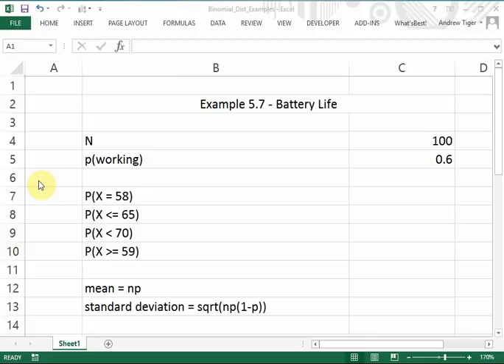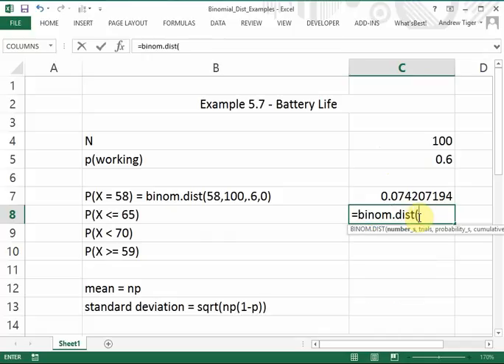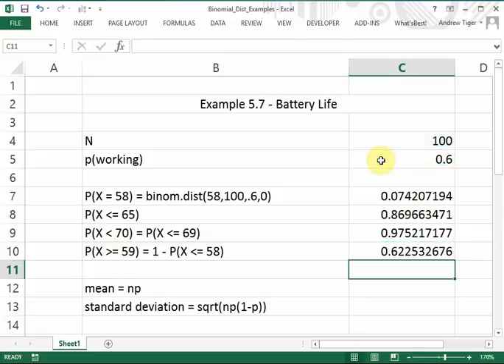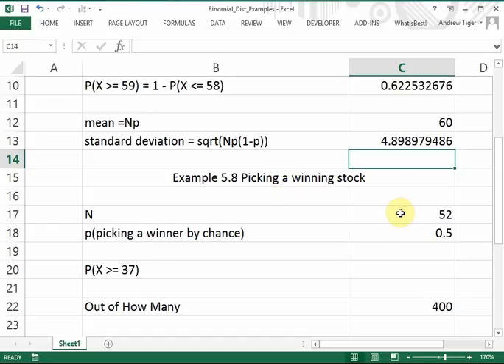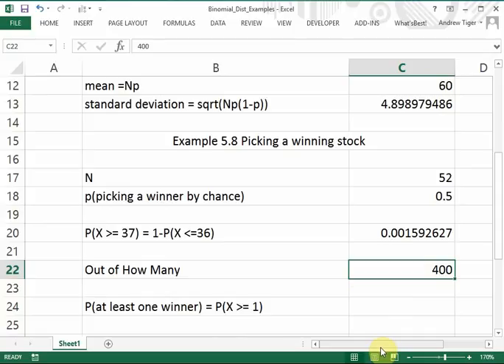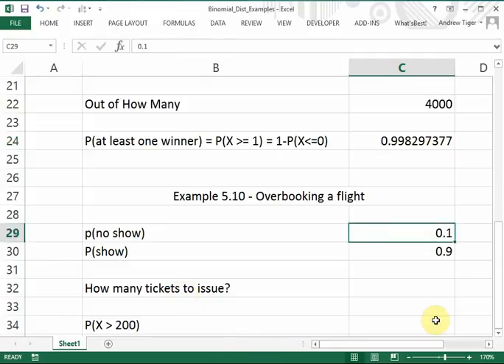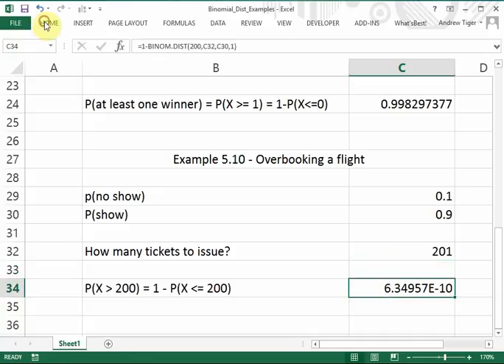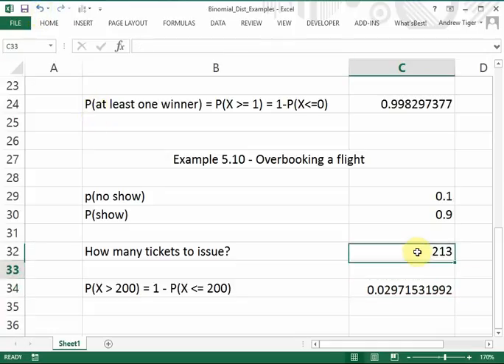Binomial Dist Excel Examples